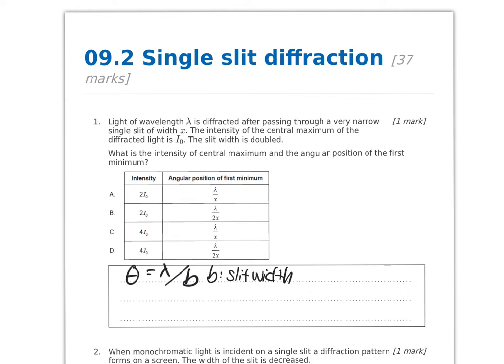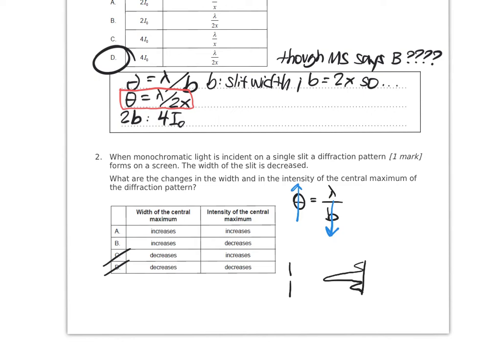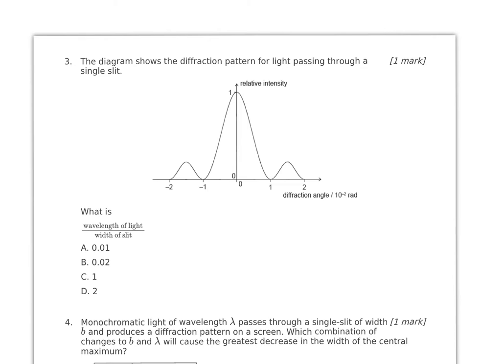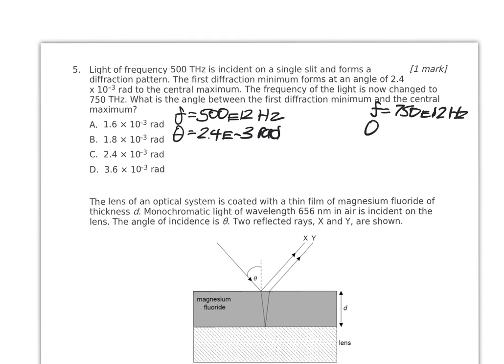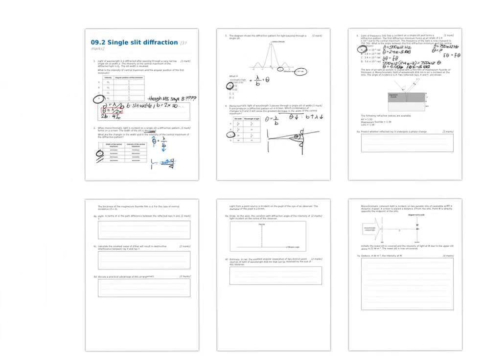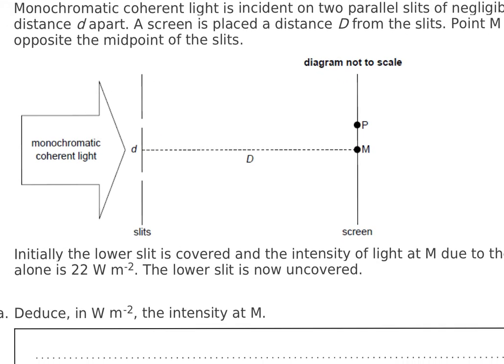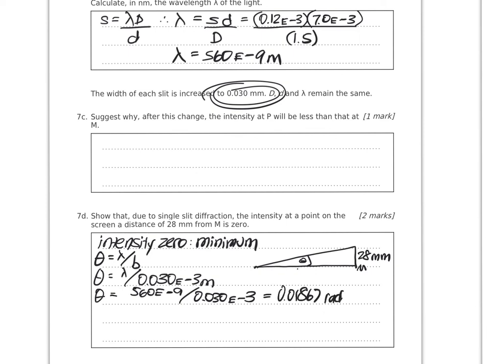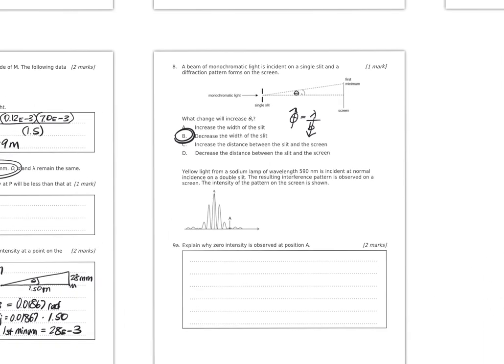C3 (was 09.2) Single slit diffraction Papers 1A and 2 - solutions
C3 (was 09.2) Single slit diffraction Papers 1A and 2 s 1-5, 6e, 7d, and 8